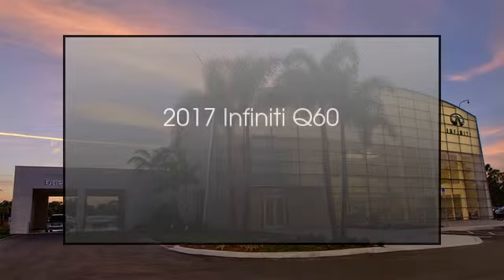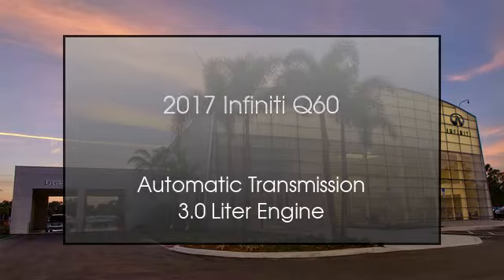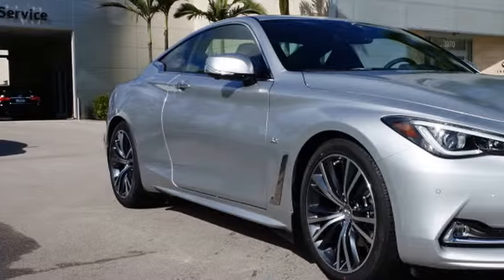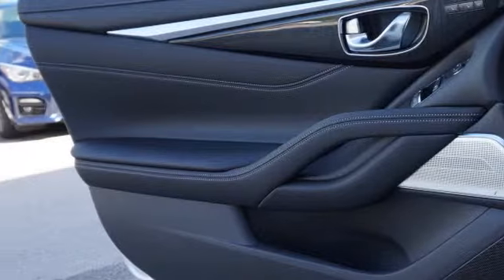2017 Infiniti Q60